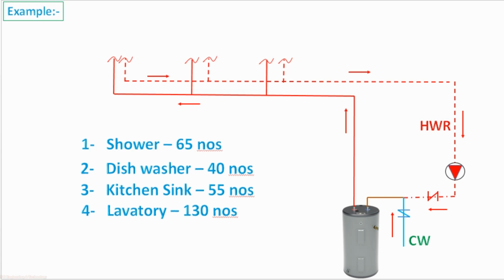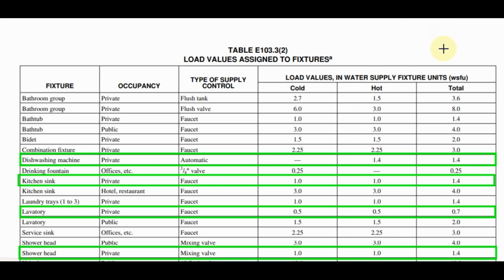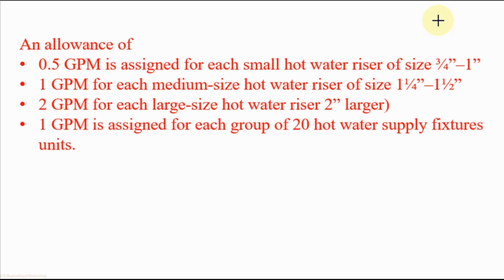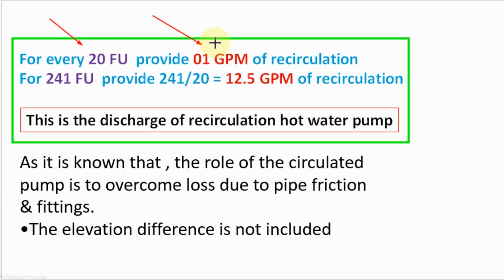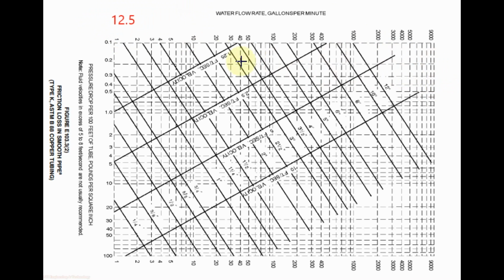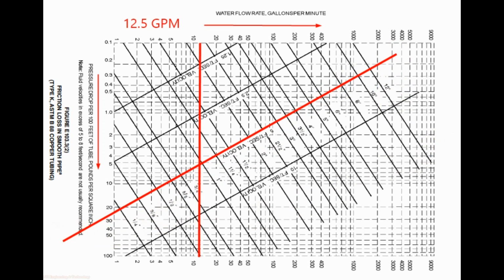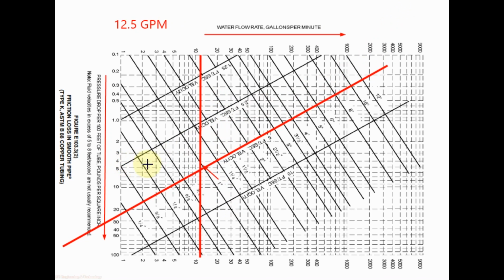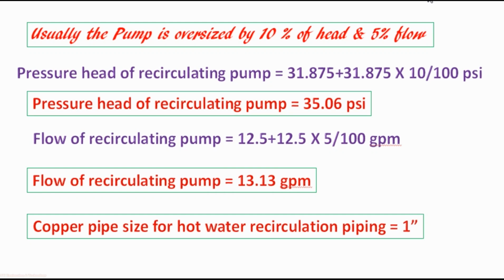72-Thumb rule for hot water recirculation system design, recirculation pipe size & pump selection